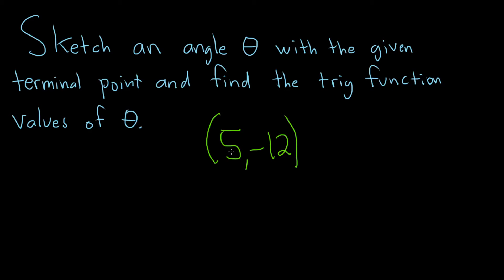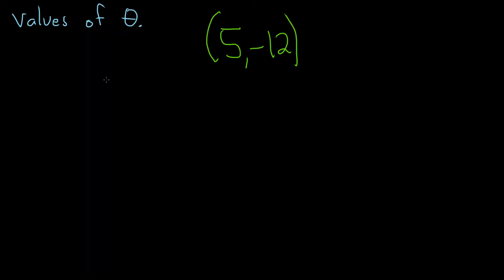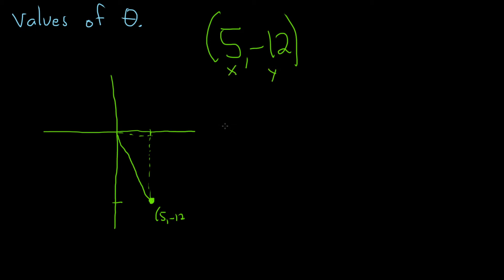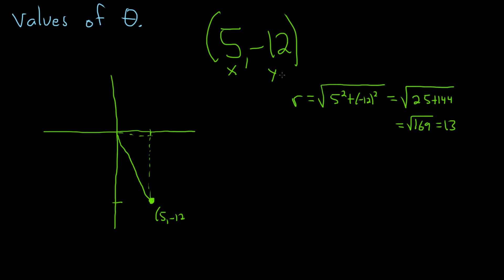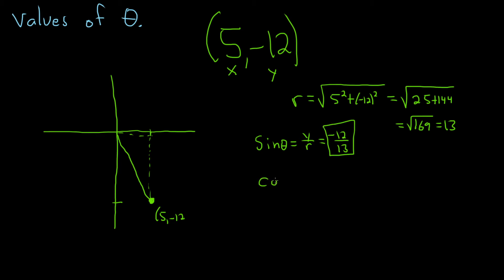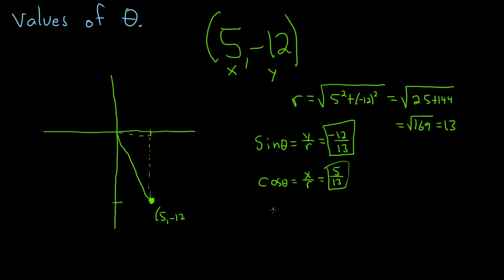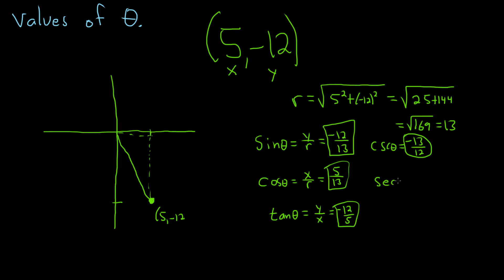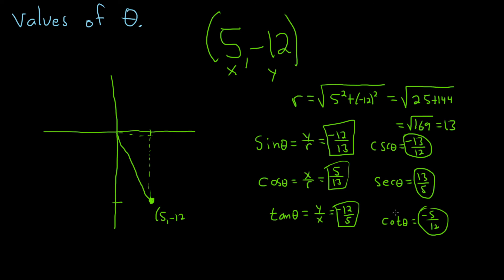Sketch the angle theta with the given terminal point and find the six trig function values of theta